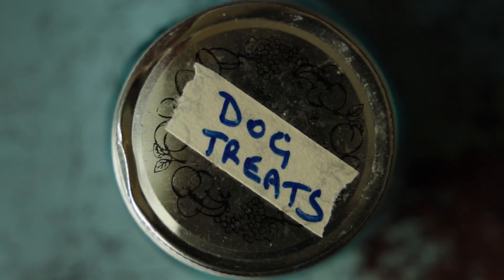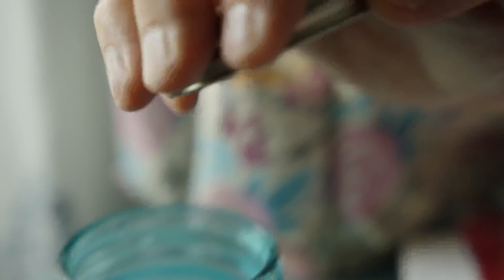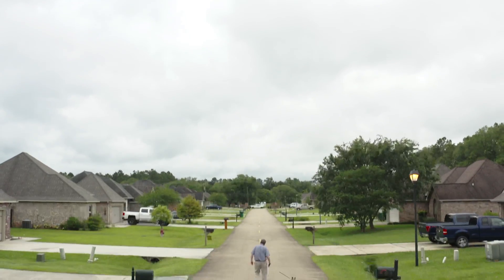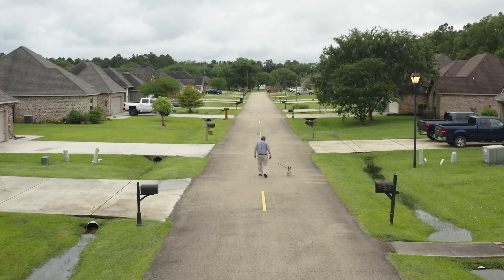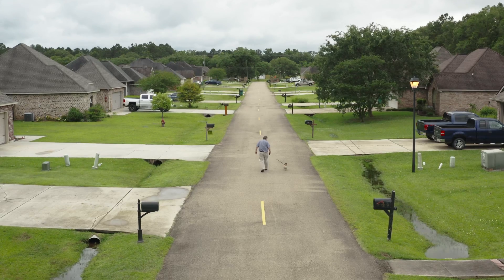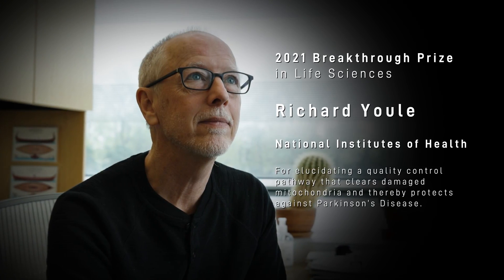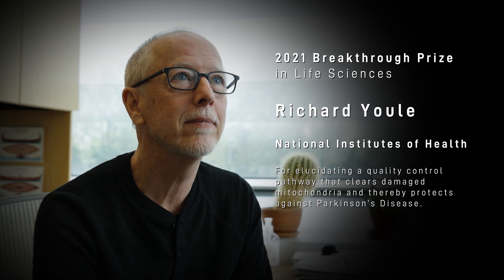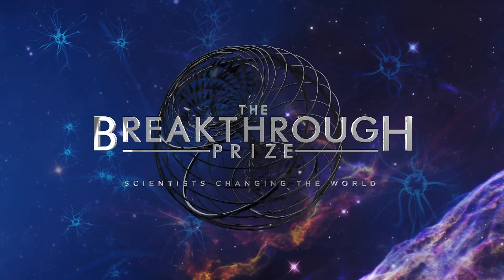Breakthrough Prize Laureate Short Film: Richard Youle by Grace McNally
Check out this innovative short film, directed by Grace McNally who won the Breakthrough Filmmakers Challenge, which captures a glimpse of a moment of scientific discovery that can transform lives. She zeroes in on the eureka moment when 2021 Breakthrough Prize in Life Sciences winner Richard Youle discovered the function of genes that are mutated in hereditary forms of Parkinson’s disease. Youle figured out that these genes control a cellular pathway that organizes mitophagy - the clearing away of damaged mitochondria. This was significant in that it revealed one of the key links to Parkinson’s at the molecular level, and also showed how autophagy - the clearing and recycling of defective materials in the cell - could be selective: i.e. specific to particular elements of damaged mitochondria.